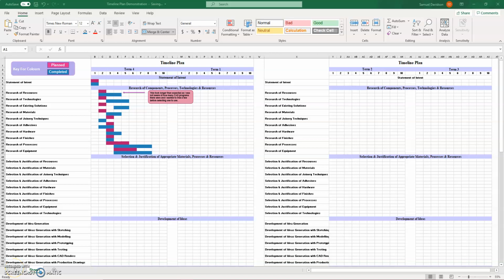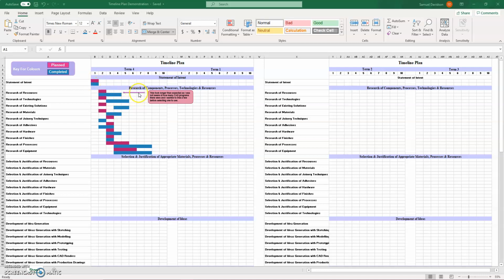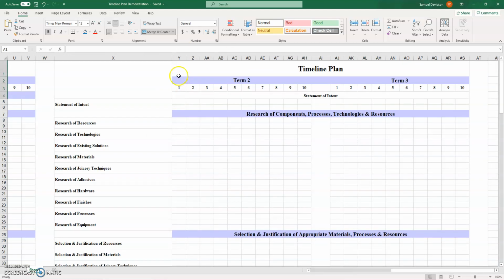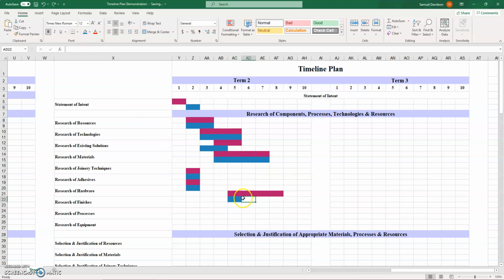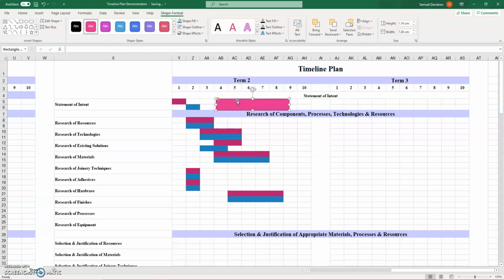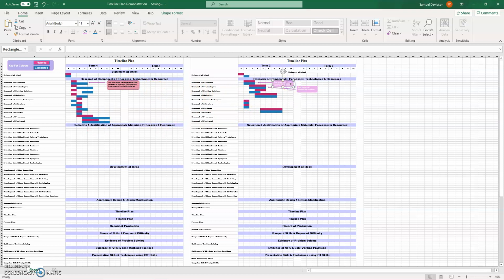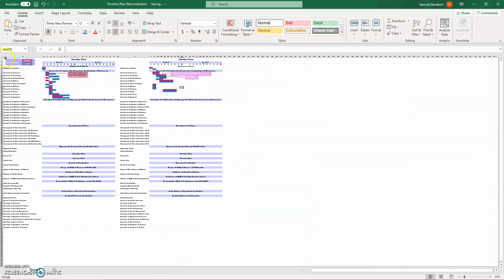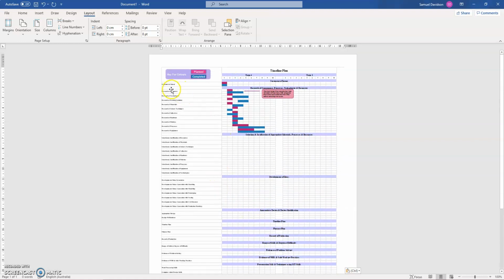Timeline Plan Video